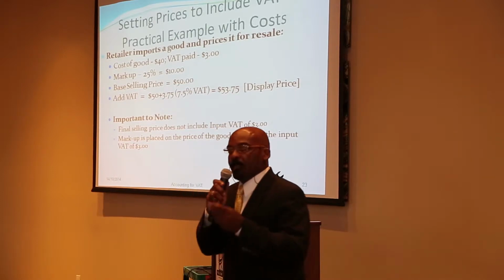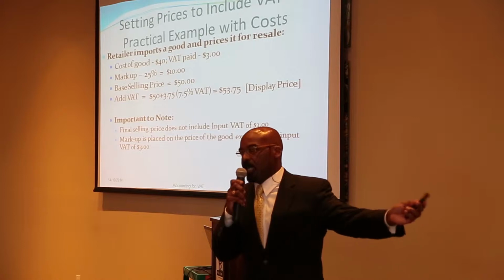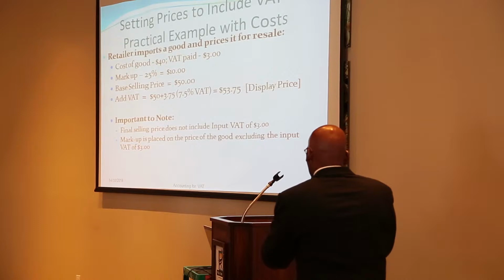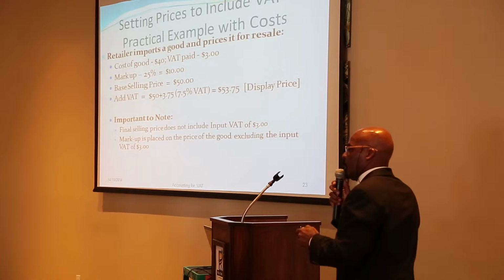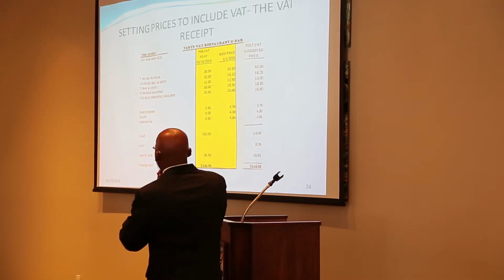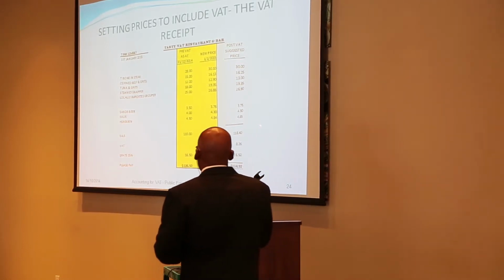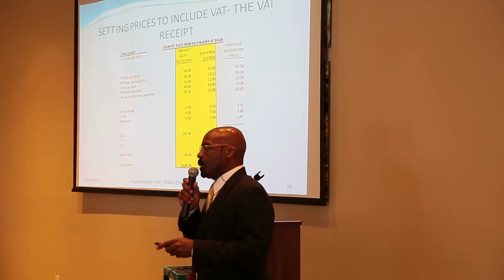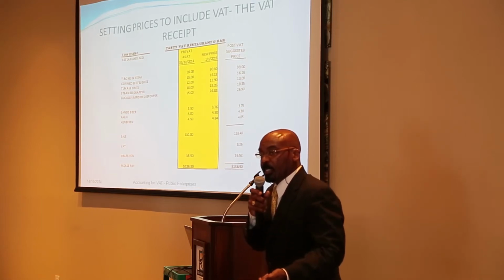VAT Training Part 3